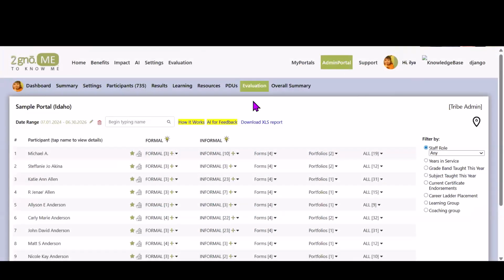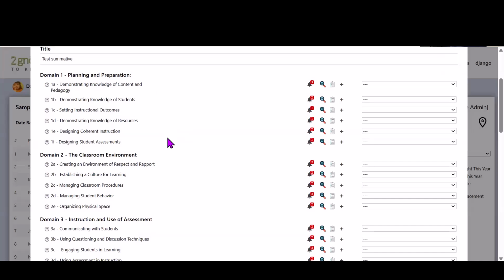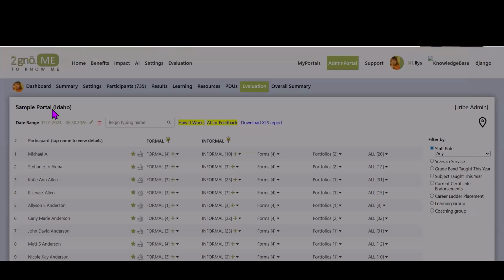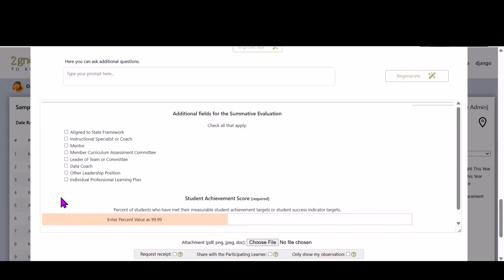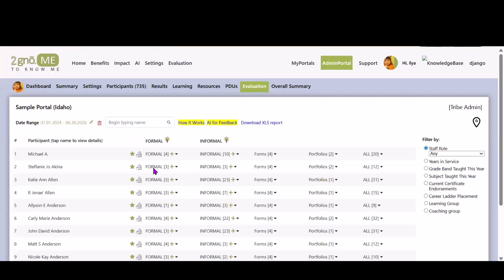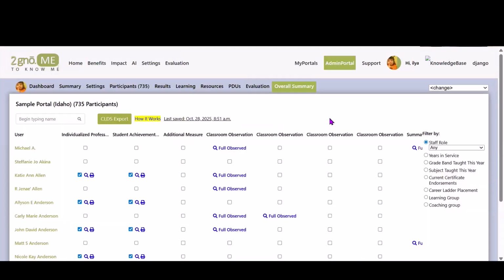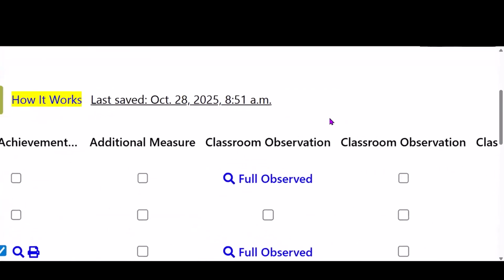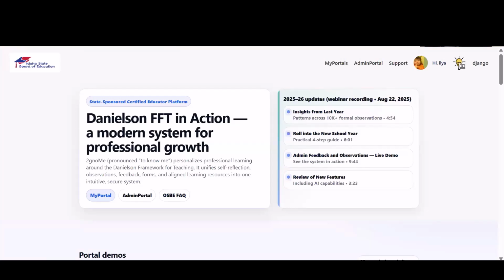Idaho LEAs webinar by 2gnoMe May 19, 2026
This webinar covers end-of-year summative evaluation workflow and compliance reporting.